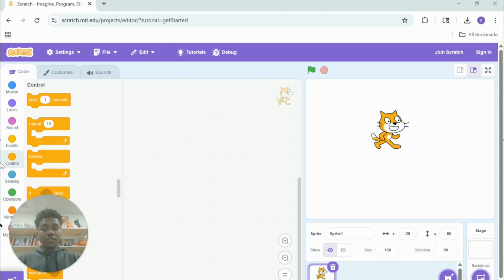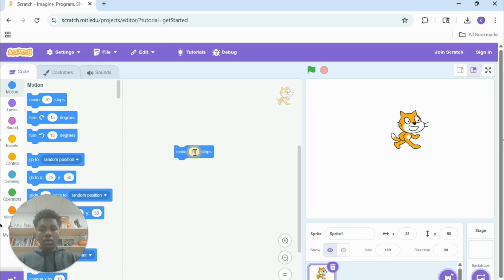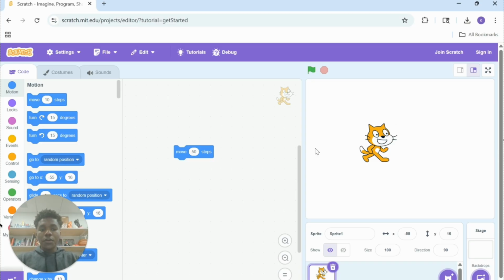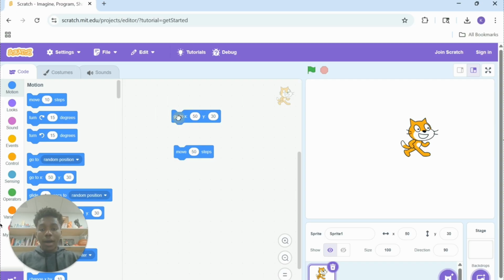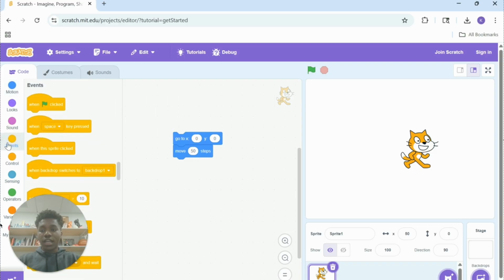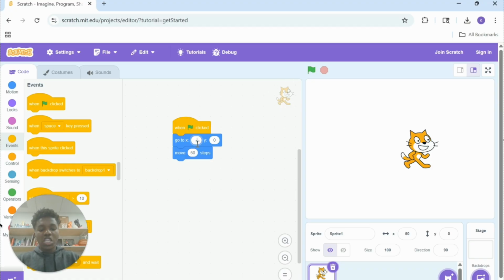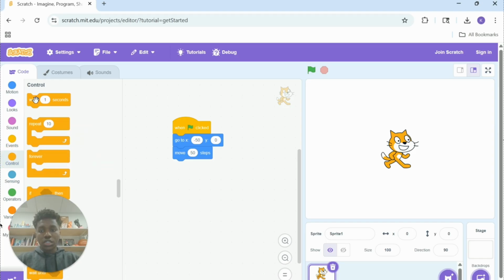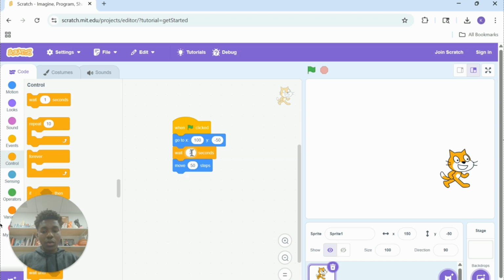Introduction to Scratch: Moving the Cat Character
Team #14345 Ross Universal Robots Kosi Eyisi, Introduction to Scratch: Moving the Cat Character. In this video, you will go through the basics of Scratch, focusing on how to make the Scratch cat move to specific positions and walk forward when the green flag is pressed. You will  learn how to use the "move 10 steps" and "go to x, y" blocks, and show you how to combine them for more complex movements. Additionally, you will understand how to add a wait time to visualize the cat's movement instead of it teleporting instantly. By the end, you'll be able to customize the cat's position and movement effectively. I encourage you to experiment with different values and see how they affect the cat's actions!